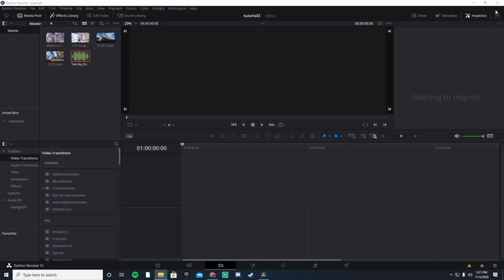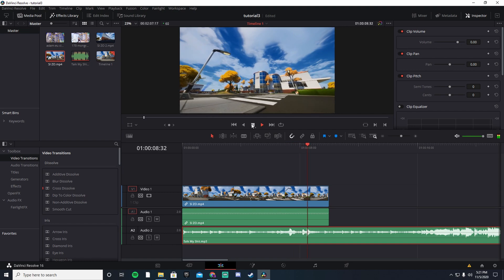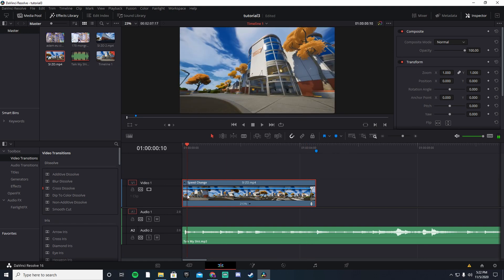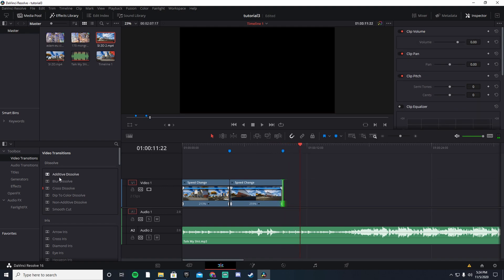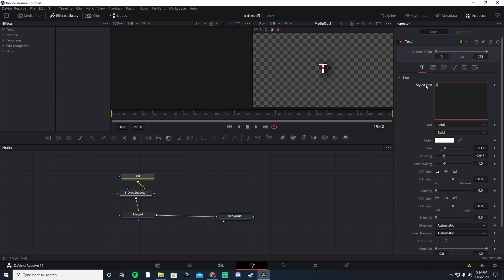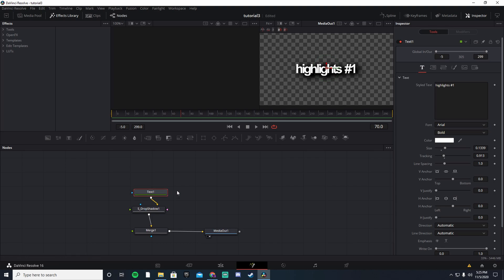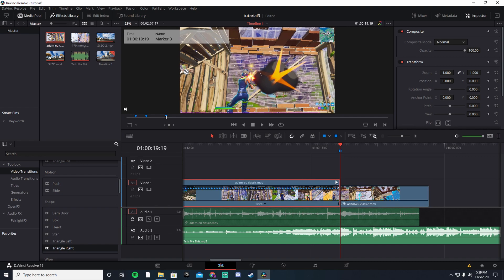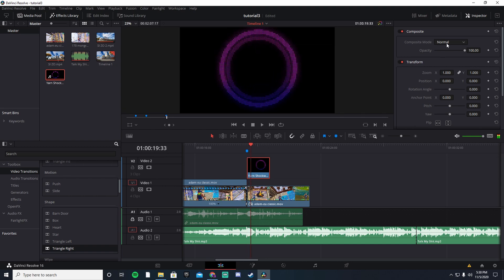Davinci Resolve: LMGK Intro, Yarn Shockwave and RGB Split (Tutorial)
In this tutorial I show you how to do a Devour Yarn shockwave effect, a cool text intro and a RGB Split. Comment what tutorial you want next. Remember to like and sub if you enjoyed